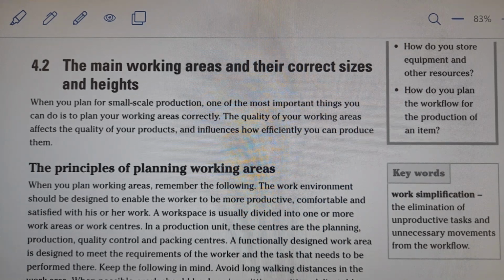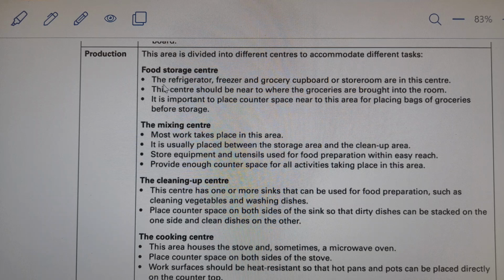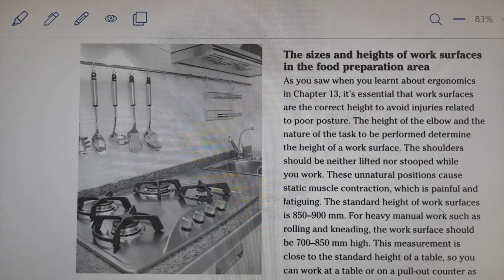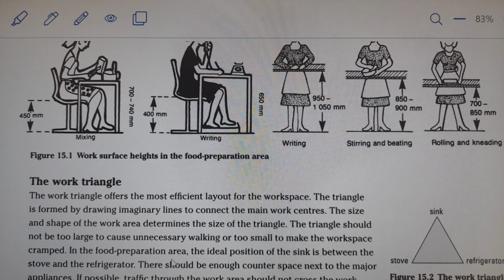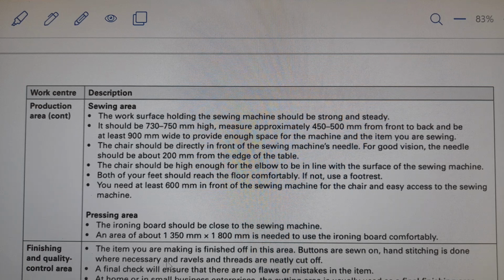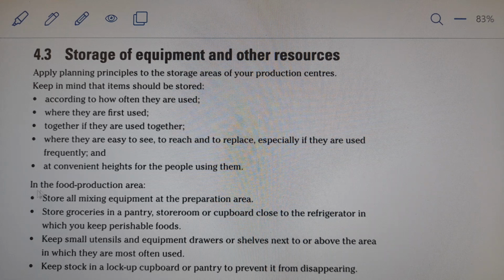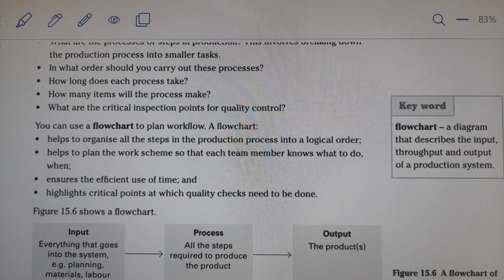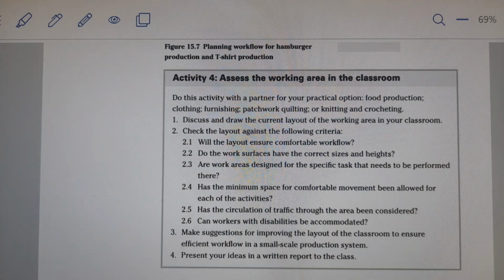G10 T3 CSS 10